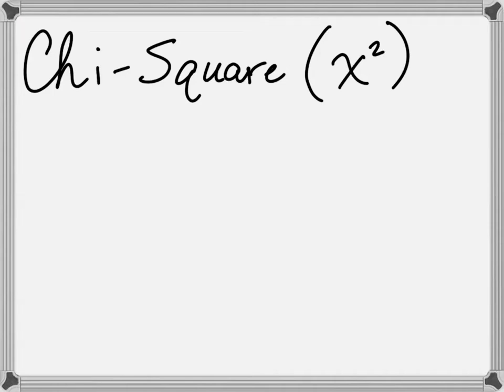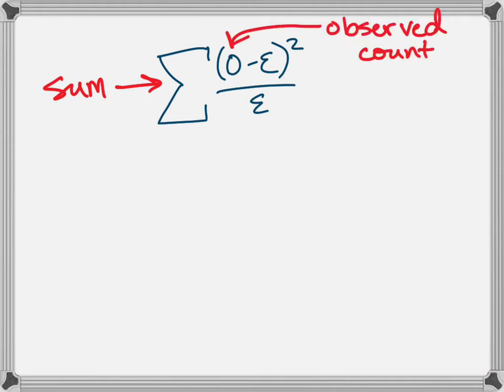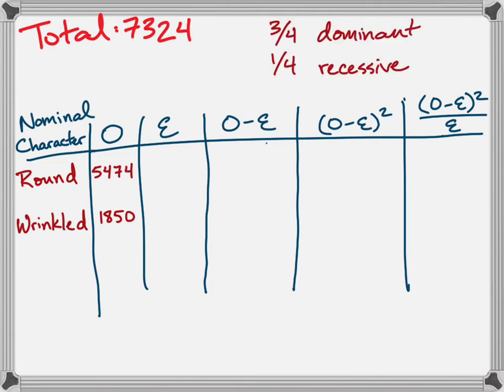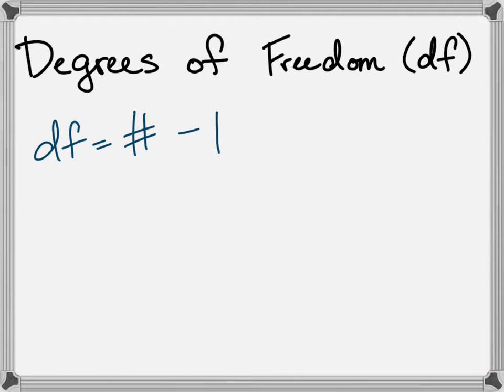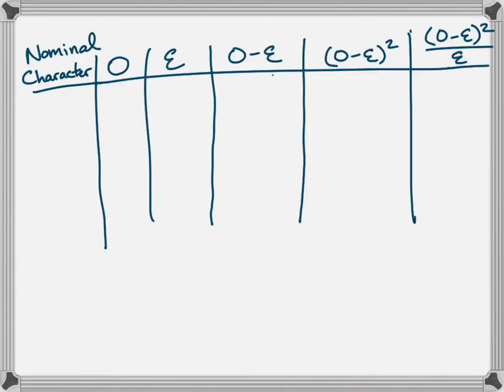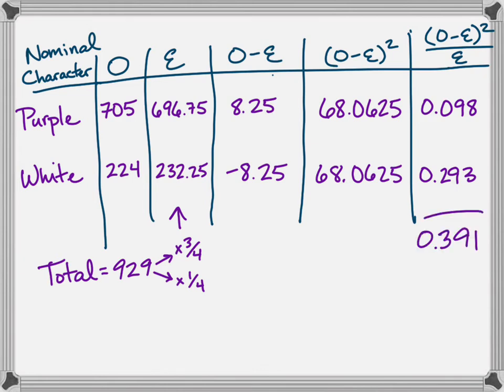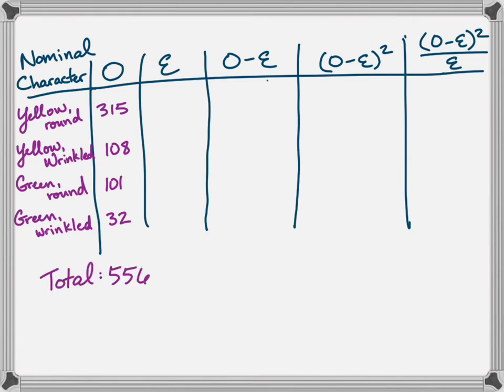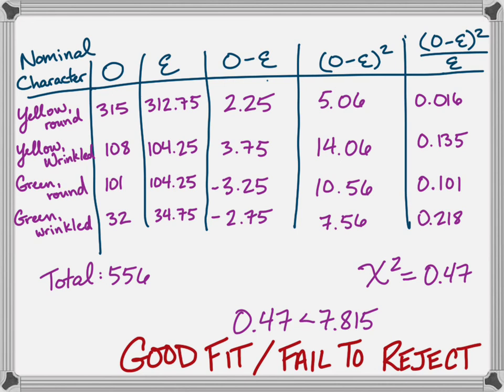Science Research Skills: Chi Square Test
Practice running the chi-square test with Mendel's original pea plant data.